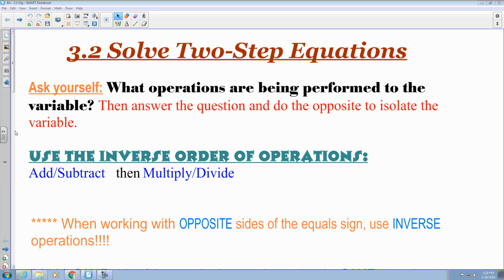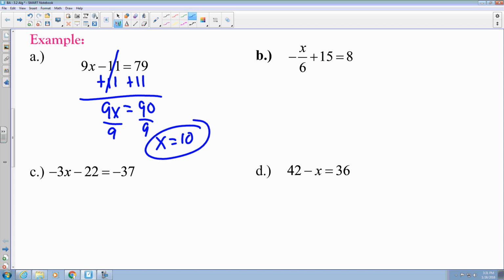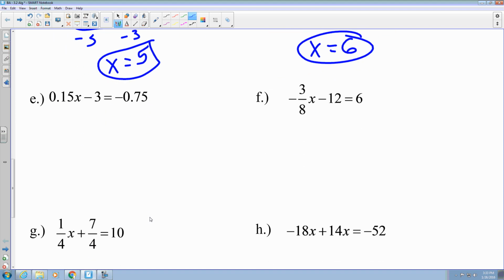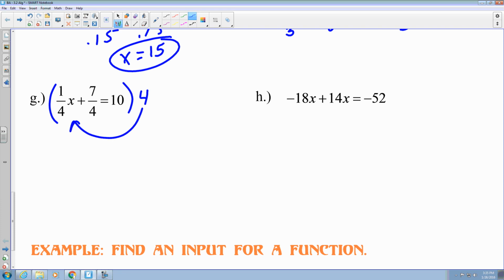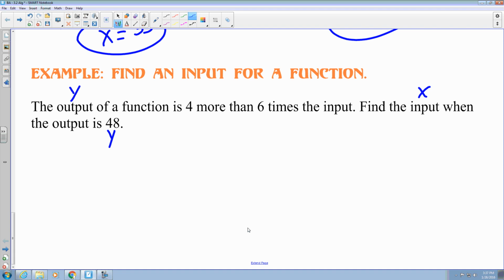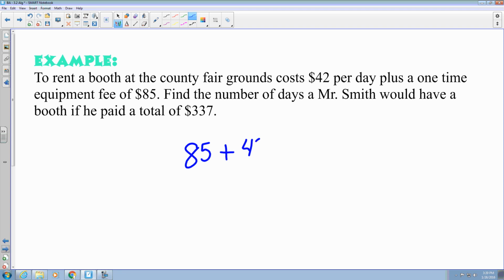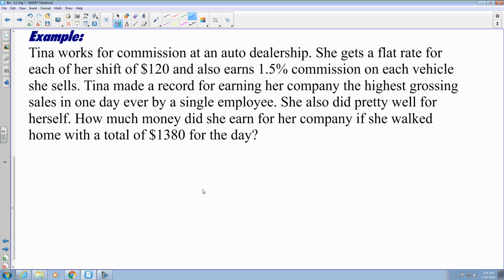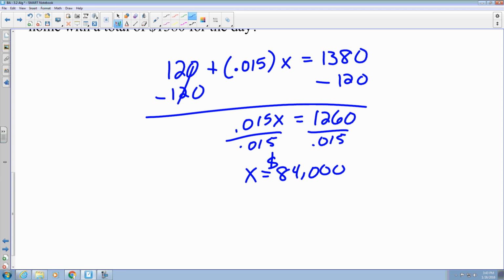3.2 Solve Two Step Equations